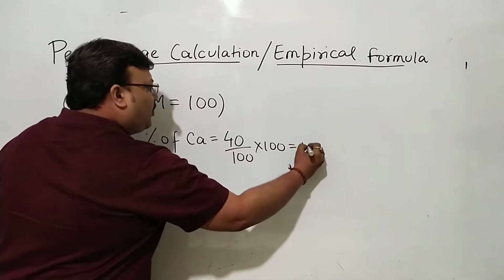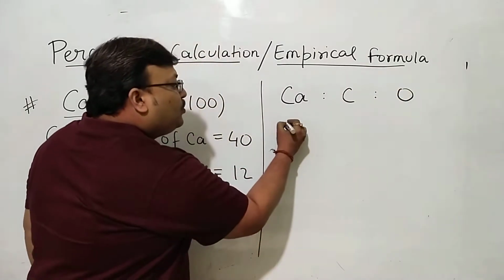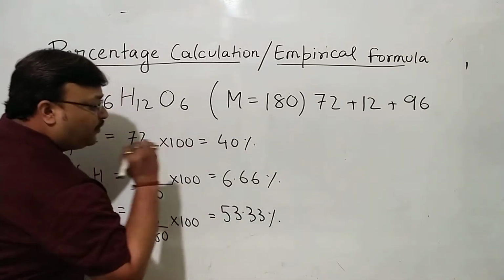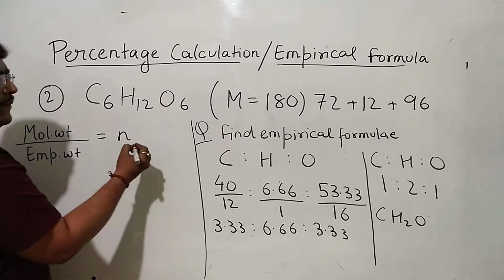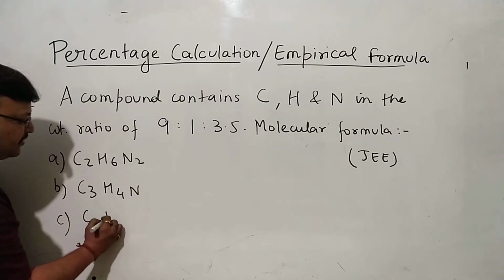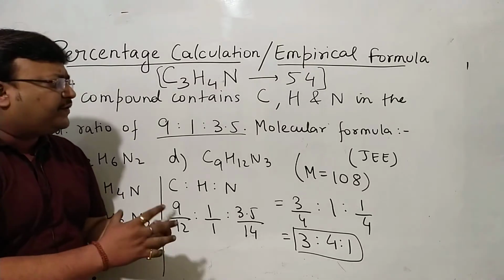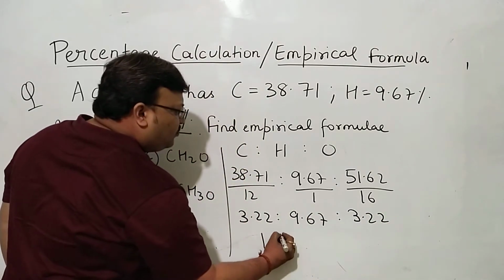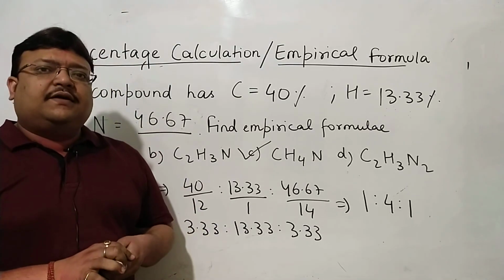Percentage calculation/Empirical Formula